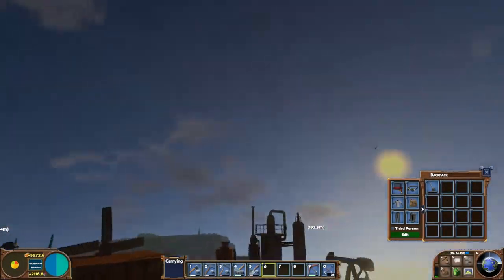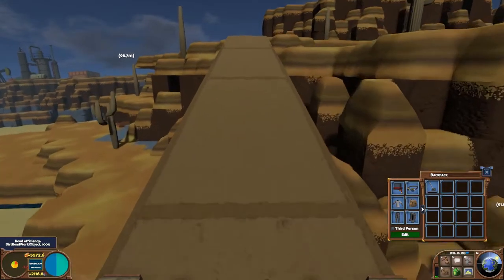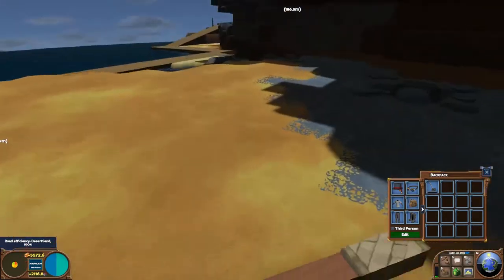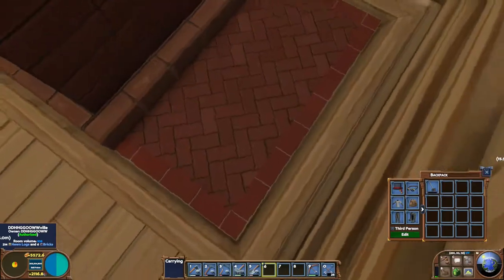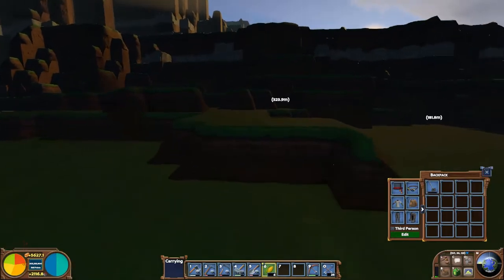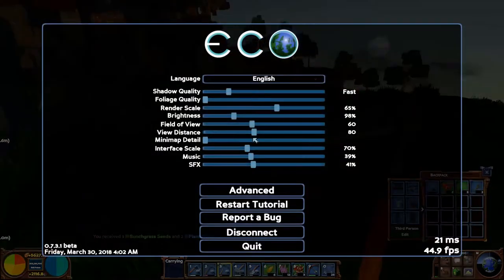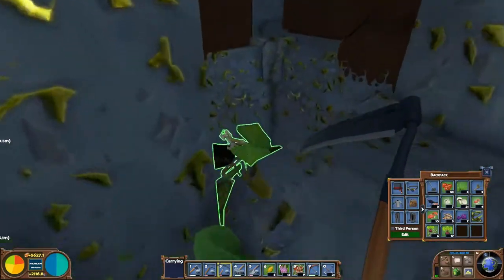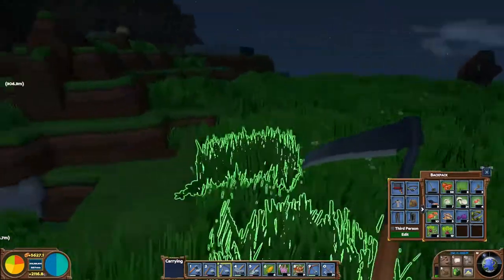Sea Urchin...That we dont need - ECO Gameplay - Singleplayer EP 4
ECO is a survival game, you need to stop a meator hitting your planet.
You have to start from scratch not knowing anything and use skill points your collect from having a blanced diet and nice home,
to work your way up the skill tree and learn new and more complicated skills.
Come and join me as i travel the world of eco and try to save my planet!

Like the facebook page /ddhhggooww